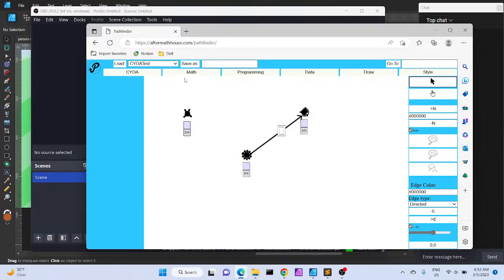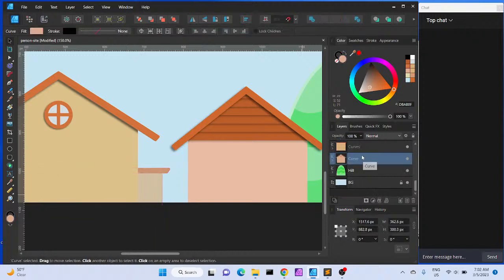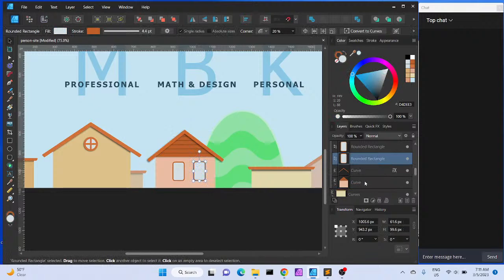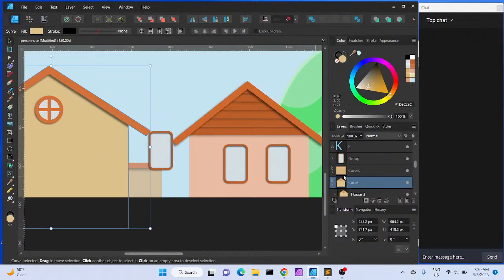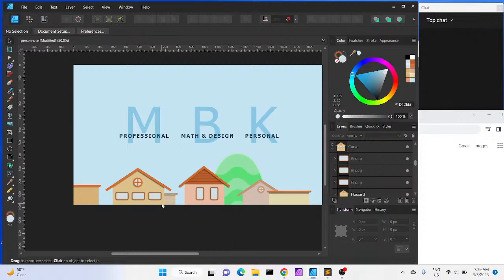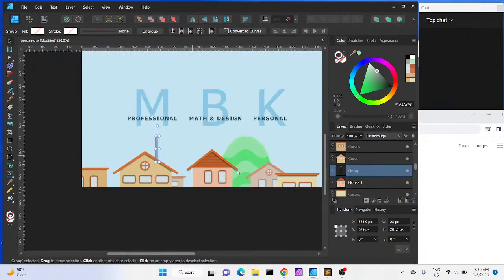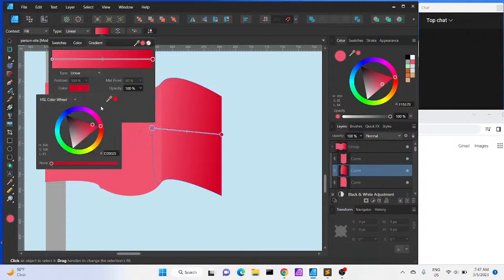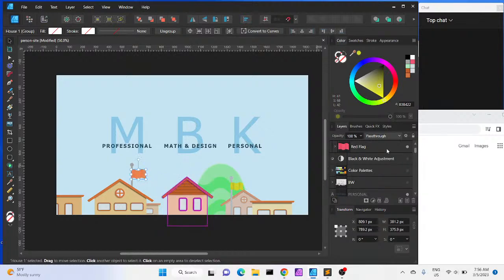Designing Unique Personal Landing Page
Just chatting while using Affinity Designer to create graphics for a personal landing page.